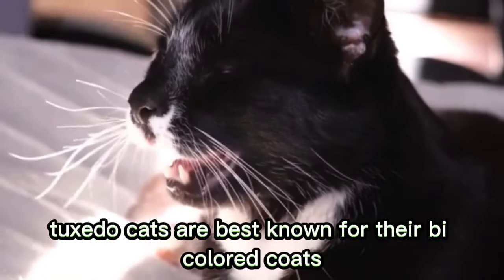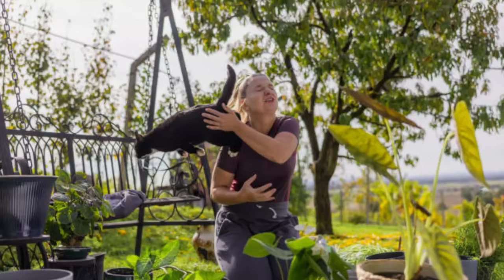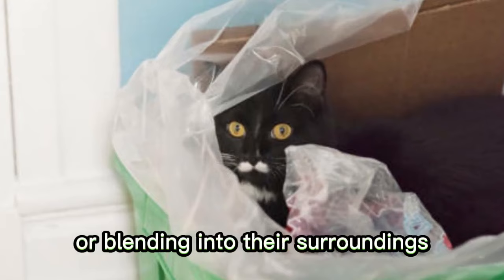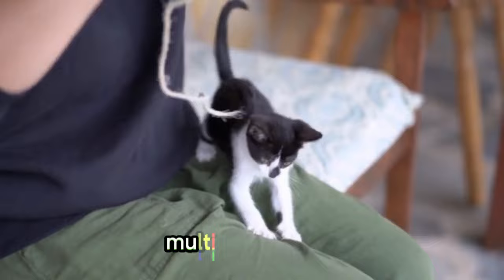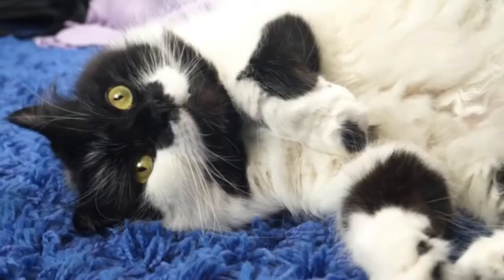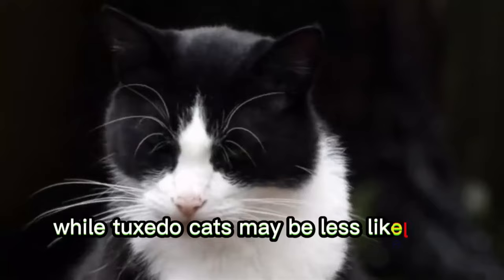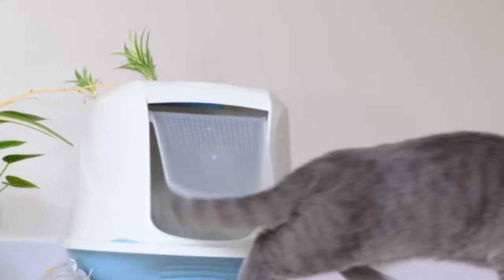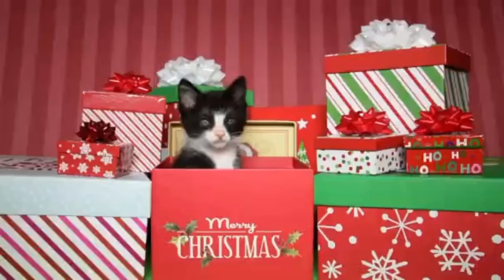20 Surprising Pros and Cons of Tuxedo Cats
20 Surprising Pros and Cons of Tuxedo Cats

Tuxedo cats are best known for their bi-colored coats that look like tiny tuxedos. Although many tuxedo cats are black and white, these gorgeous kitties' coats can range in various colors like gray, silver, orange, and even tortoiseshell with patches of white. But there's a lot more to tuxedo cats than their good looks.